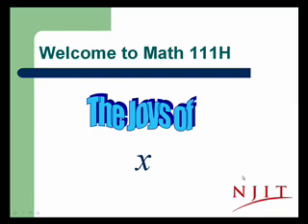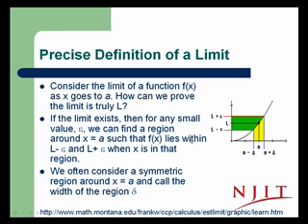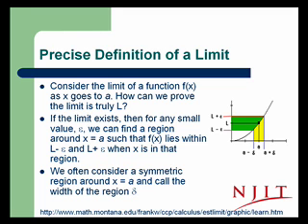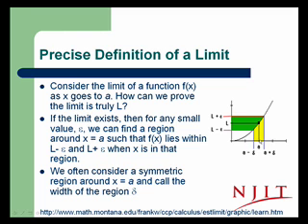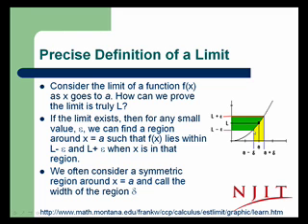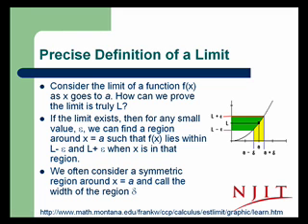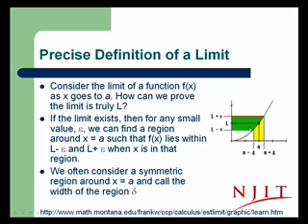Precise Definition of a Limit